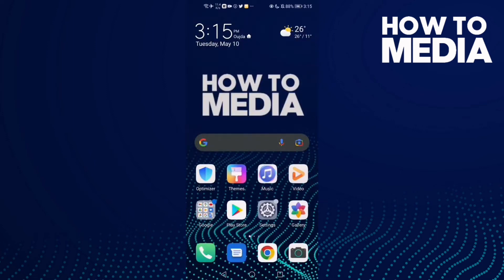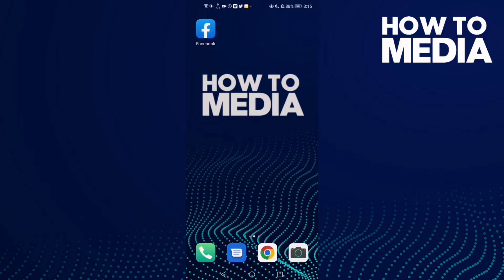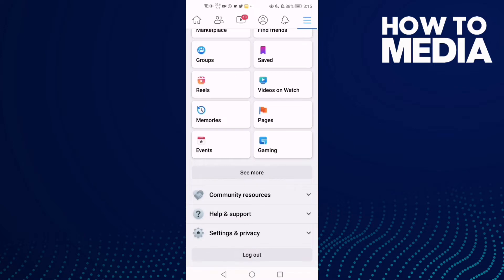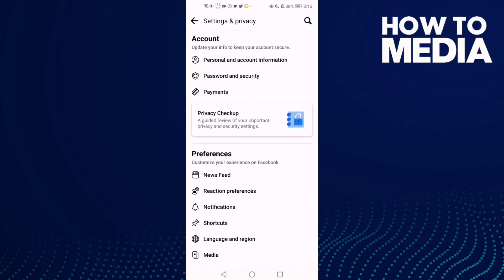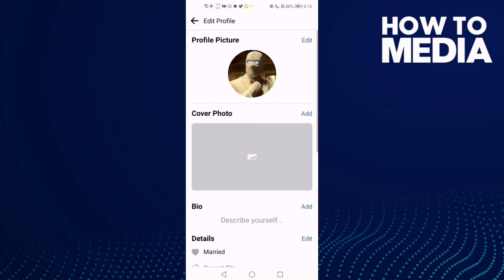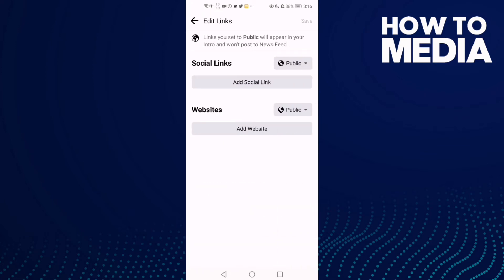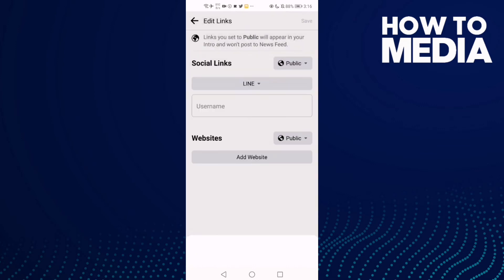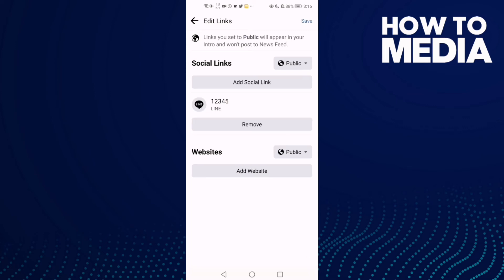How to Add Your Line Account on Facebook Mobile App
in this video we discuss :